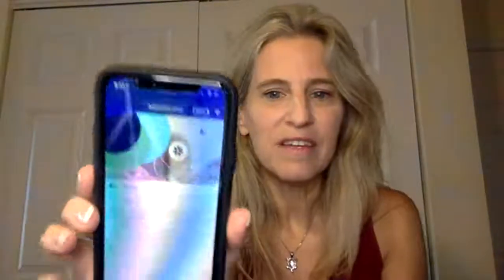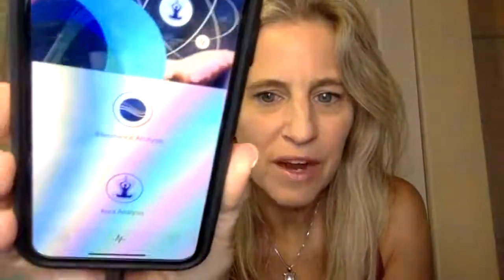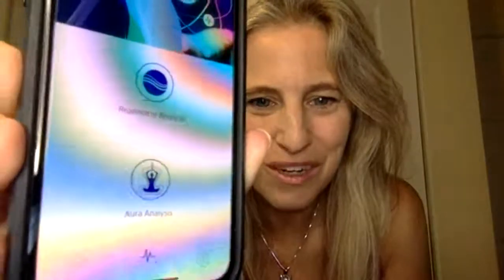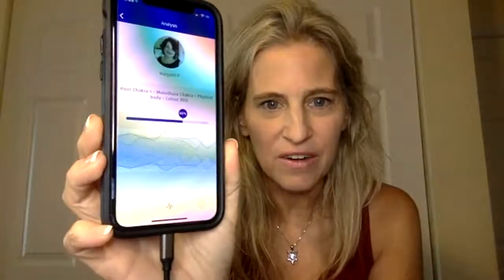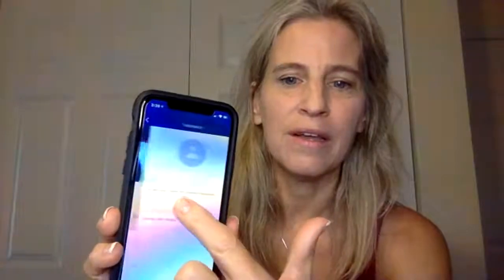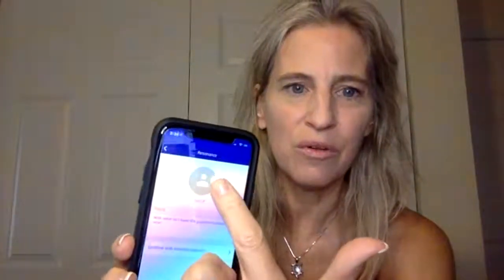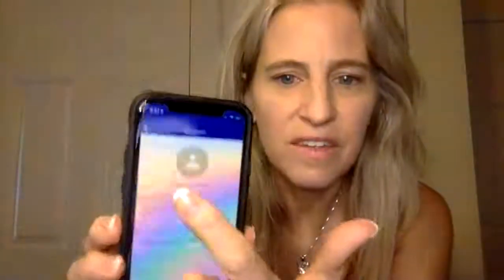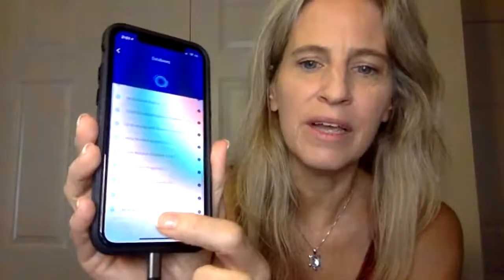What is a Healy device and how do I get one? Live-Demonstrations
There is a big promotional discount on pricing available until September 6, 2020 for this frequency device.